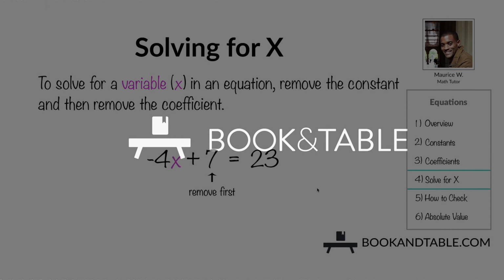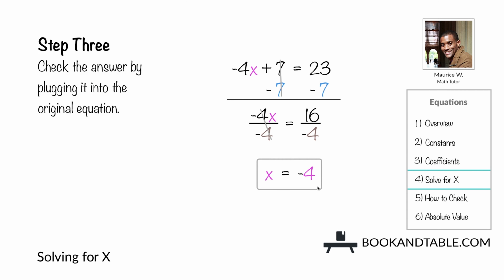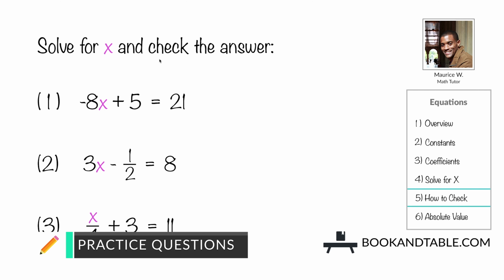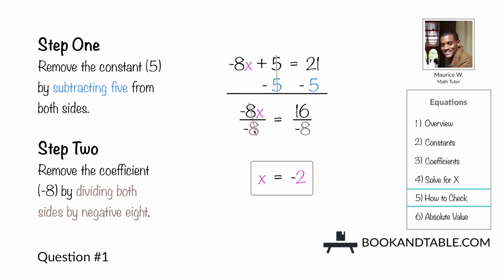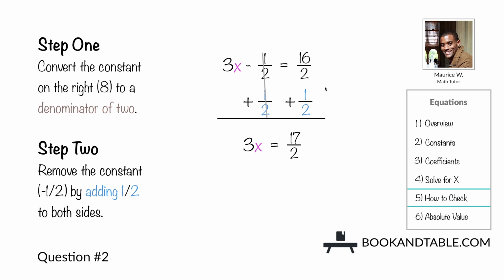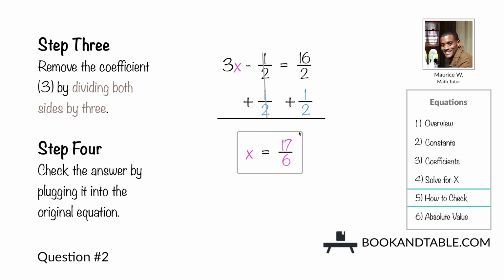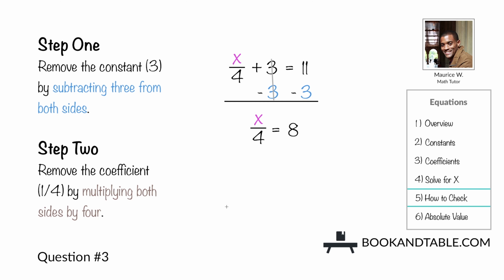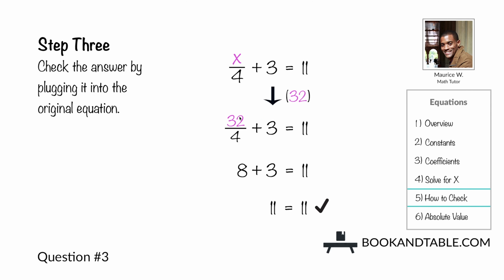Equations | Solving for X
Book&Table Inc. 🇺🇸

Timestamps

0:00 | Start

0:09 | Solving for X

00:02:15  |  Practice Questions